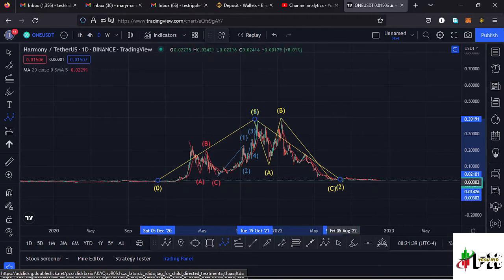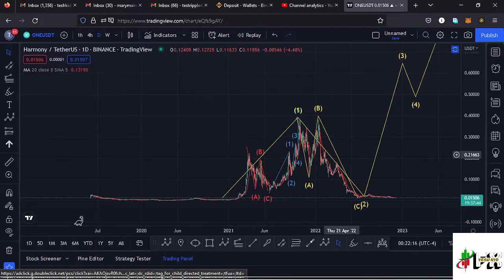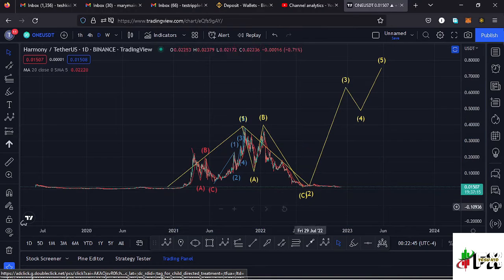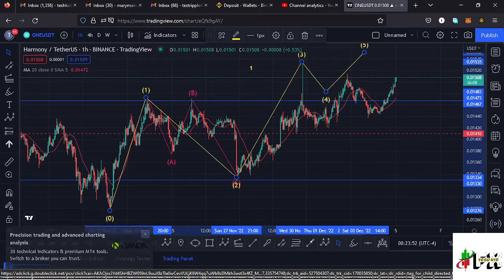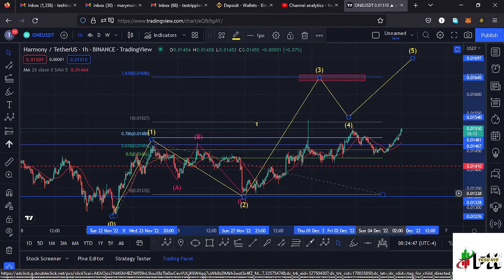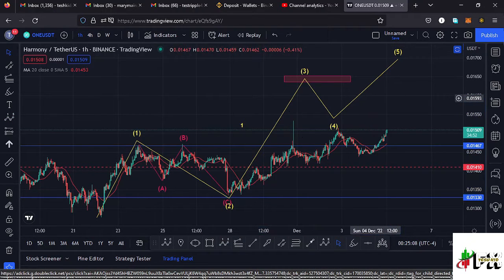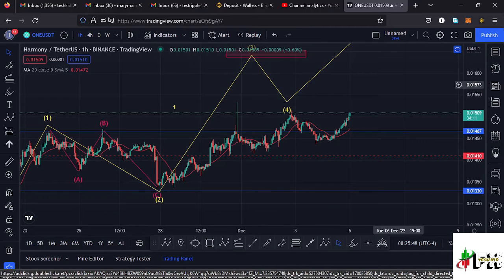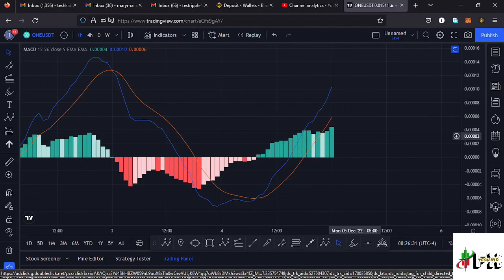HARMONY ONE PRICE PREDICTION UPDATE!!!ELLIOT WAVES AND TECHNICAL ANALYSIS